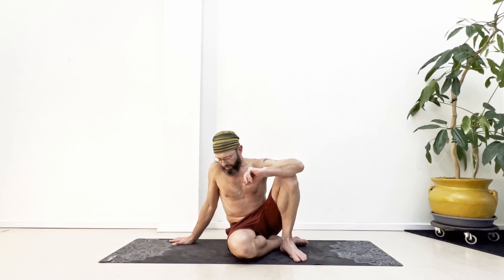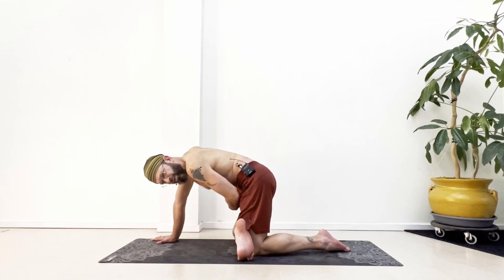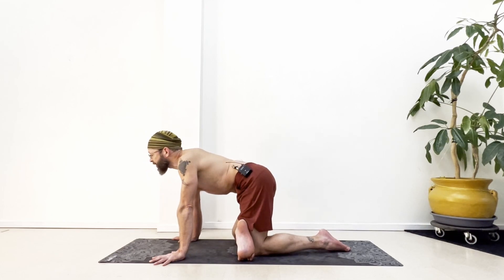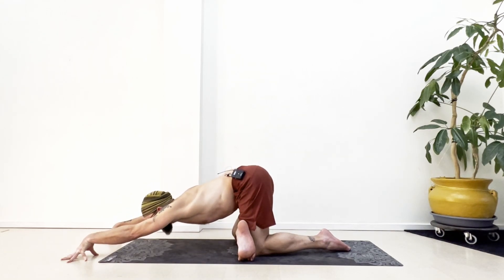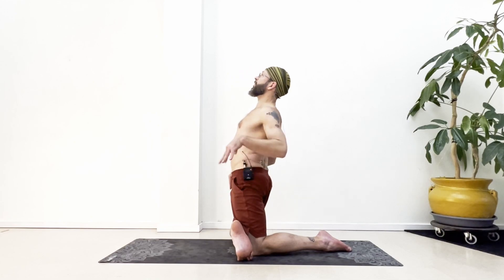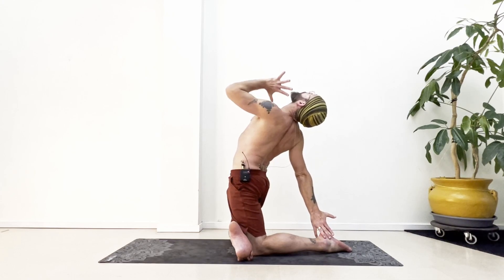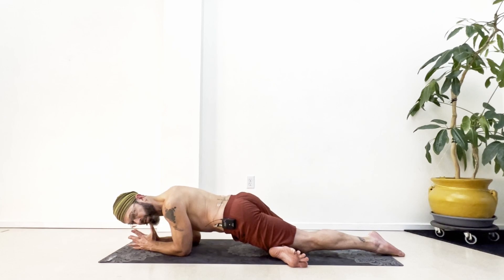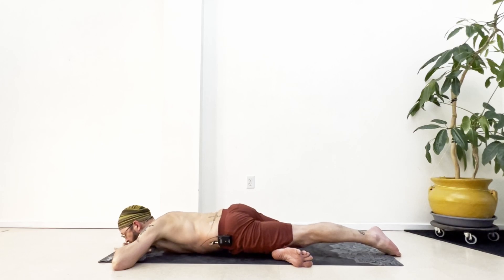Pigeon Mobility for the Hip Flexors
All right, if you've done any yoga at all, I'm SURE you've done the "Half Pigeon" stretch. This video is a tutorial for using that cross-legged position in other ways to gain more freedom of movement in the hips.